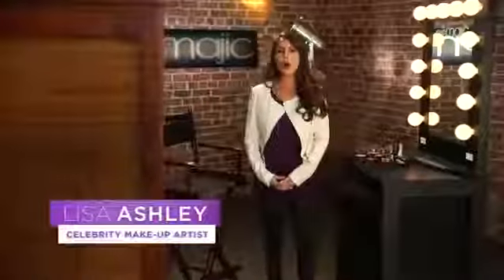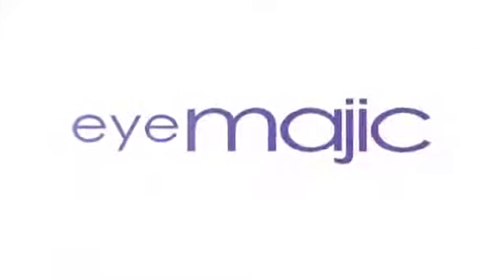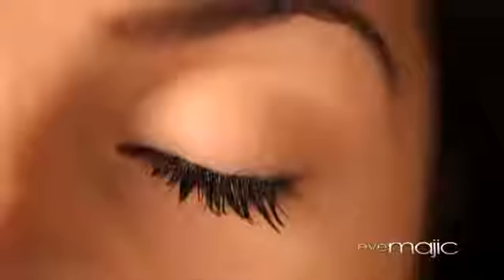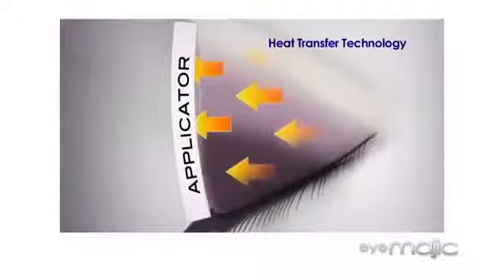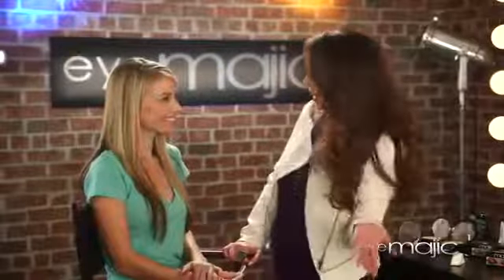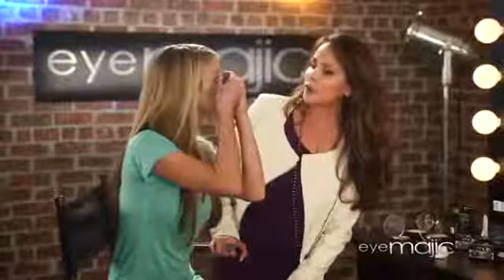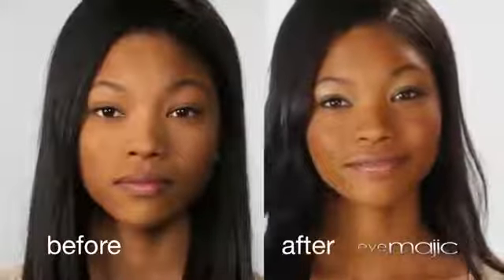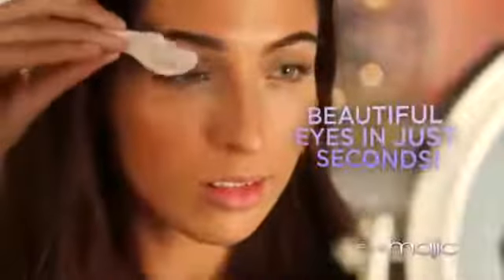Eye Majic Official Commercial